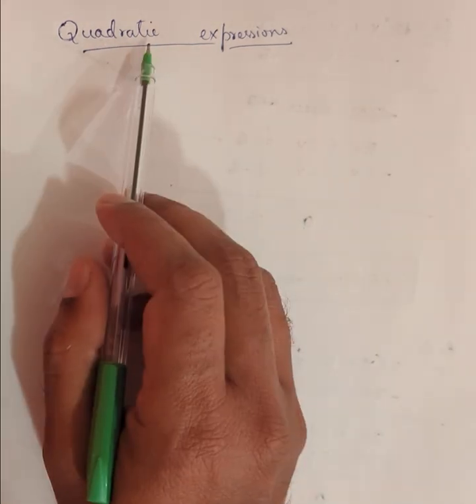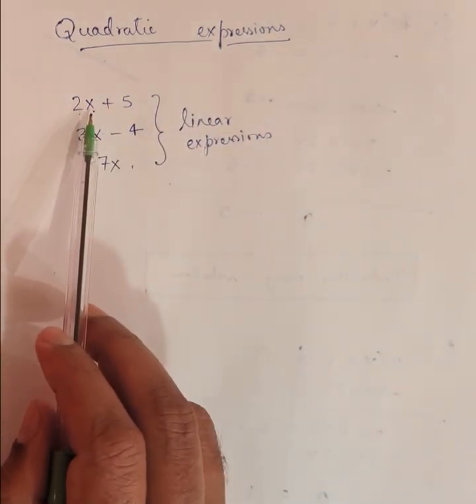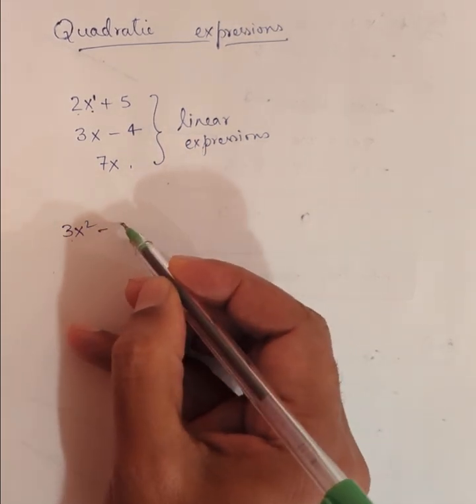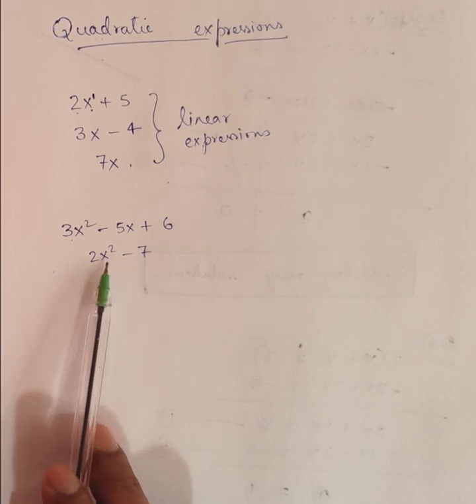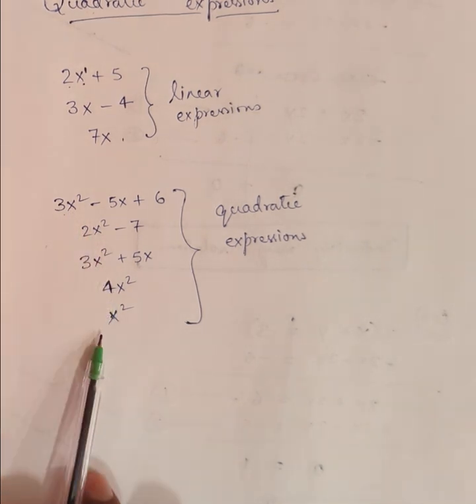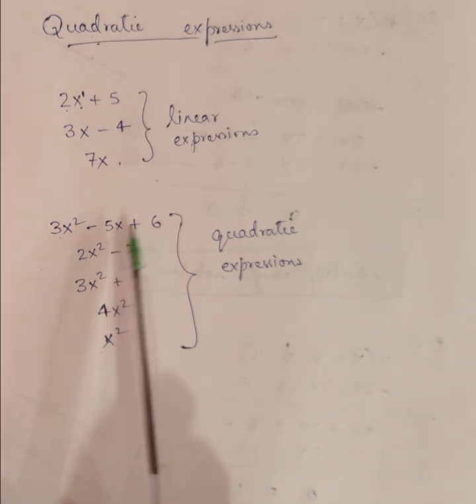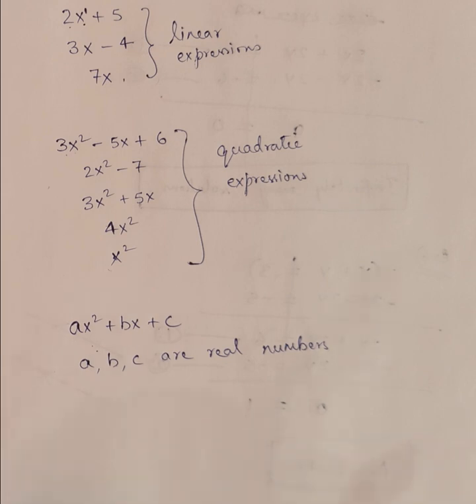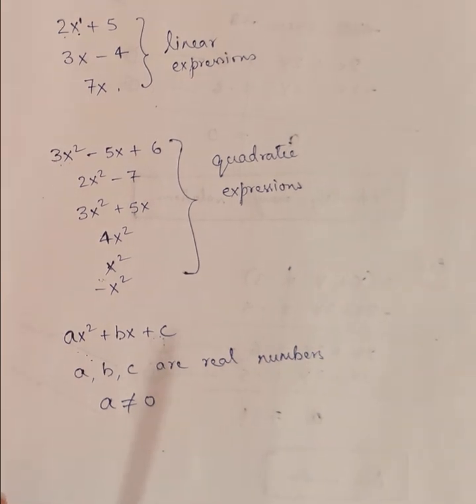Quadratic expressions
This short video introduced the term "quadratic" to prepare for subsequent lessons on quadratic functions and quadratic equations.